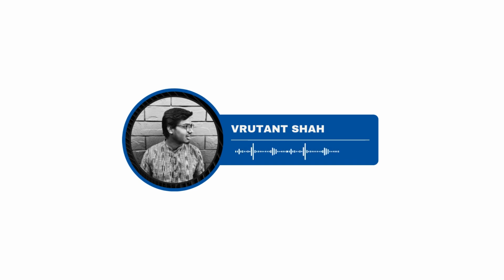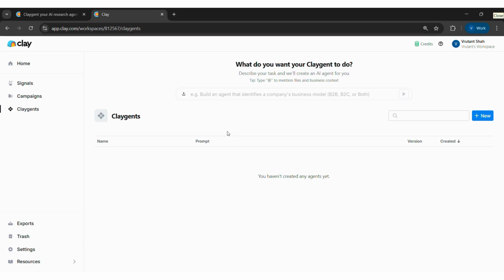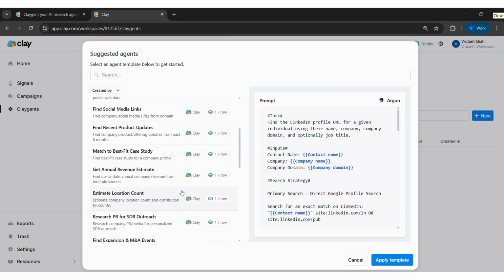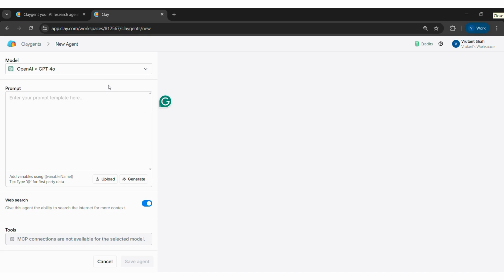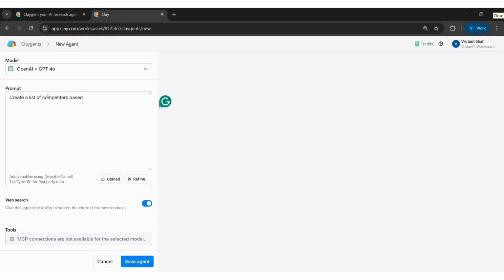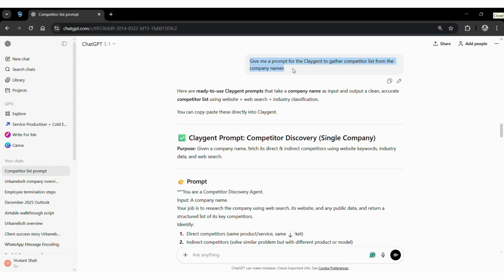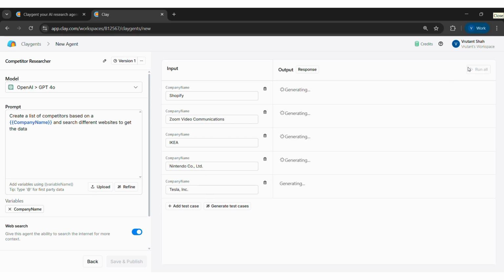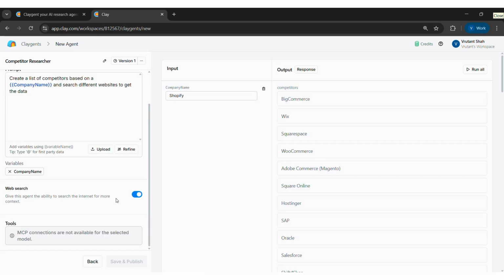Clayagent Prompt For Sales Prospecting Automation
Building an AI agent sounds complex… but with Claygents, it’s surprisingly simple — and incredibly powerful.

In this step-by-step tutorial, I walk you through how to build your first Claygent from scratch.

Whether you're in sales, research, operations, or outbound, Claygents let you automate tasks that normally take hours — in just a few clicks.

Claygents aren’t just “chatbots.”

They are fully capable AI workflow agents that can:
✅ Search Google
✅ Visit and read web pages
✅ Pull company or person data
✅ Clean, format, and enrich information
✅ Automate multi-step research workflows
…all inside one automated loop.

If you want to build AI agents that actually do real work — this tutorial is for you.

If you found this helpful, drop a comment with the next Claygent you want me to build!